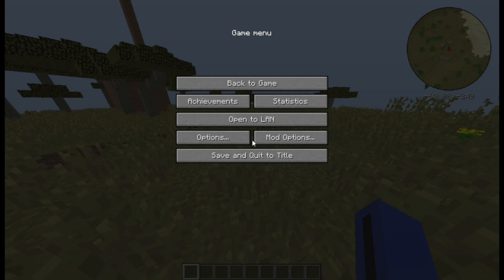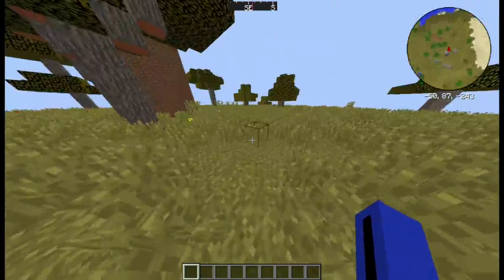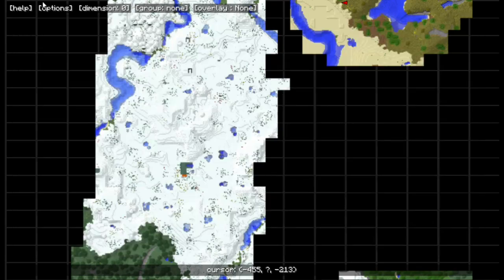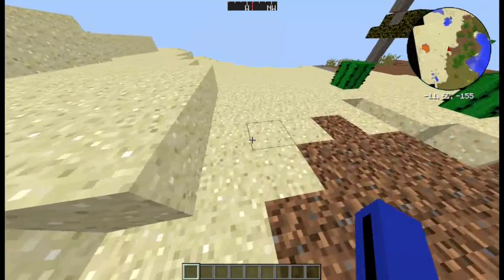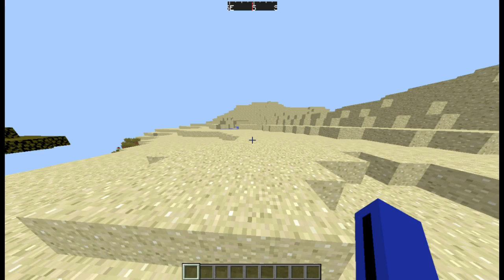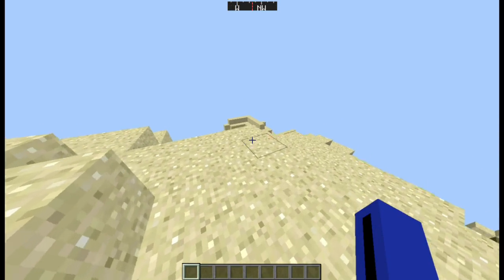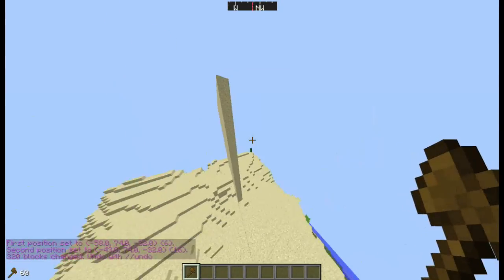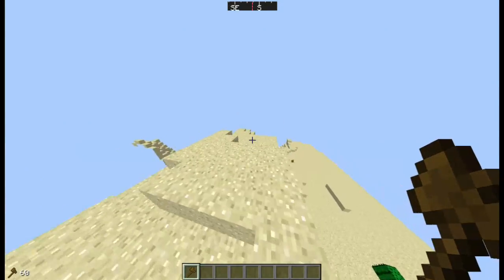What Mods do I Use???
MUSIC